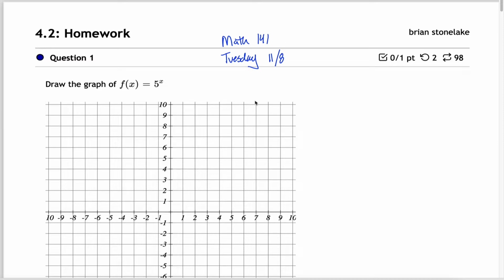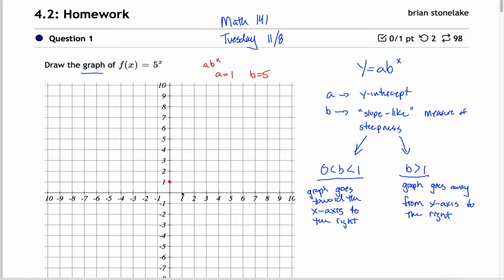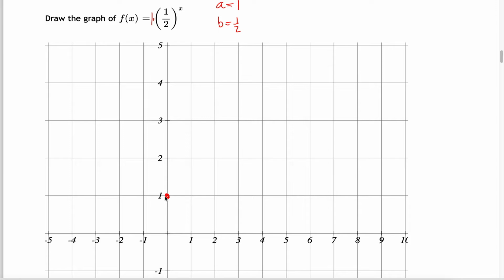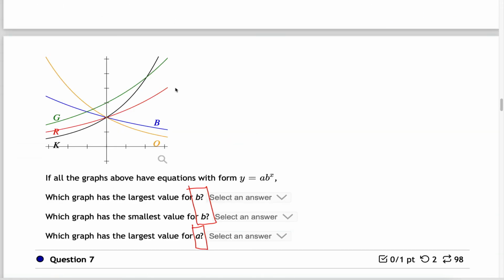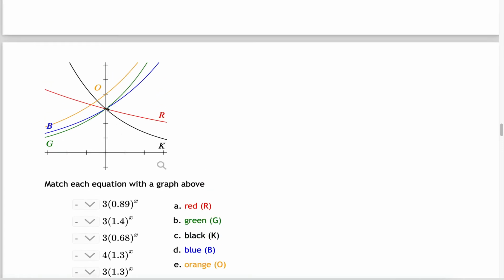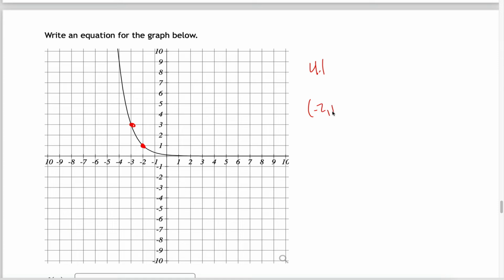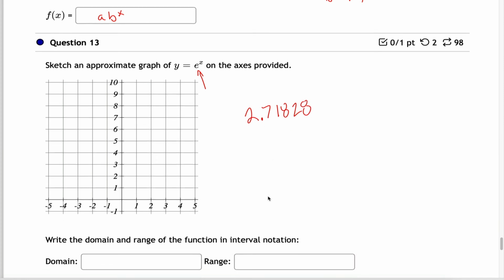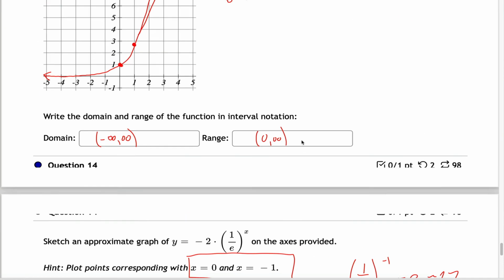Tuesday 11/8 Math 141 Class